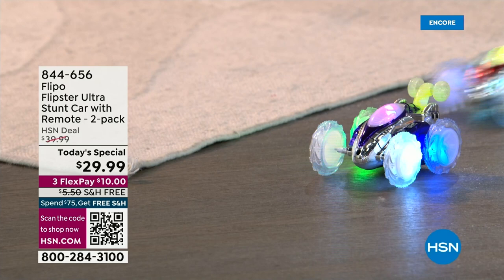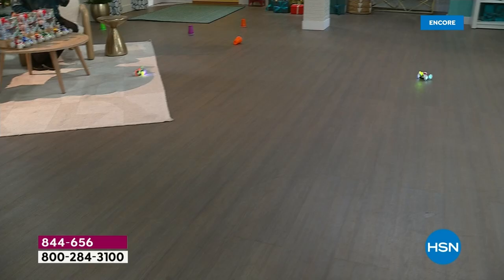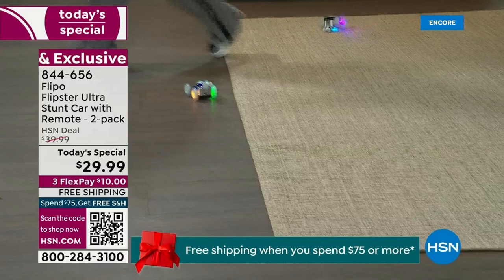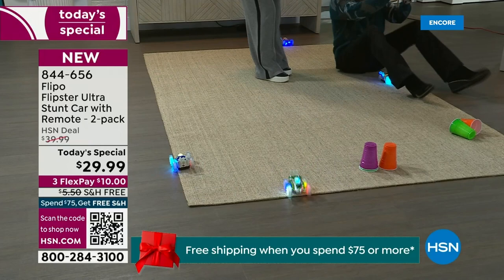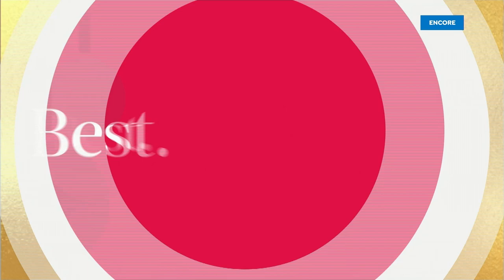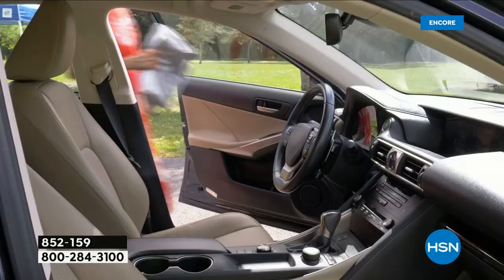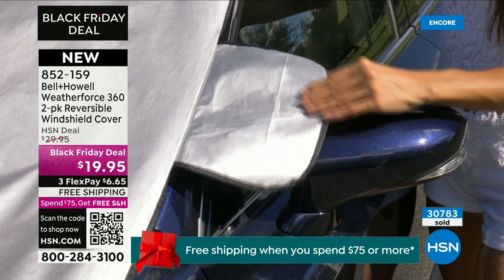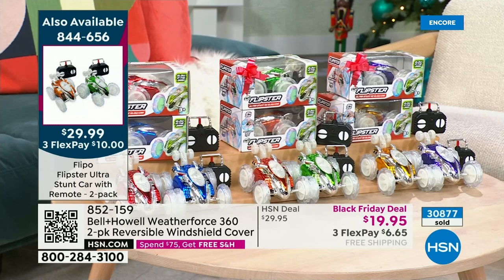HSN | Cyber Week Deals & Top Gifts 11.28.2023 - 06 AM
Tune in daily Monday through Friday at 1pm ET, and discover our top deals of the day.